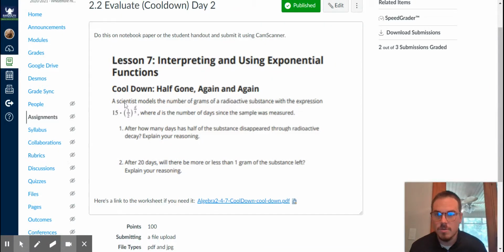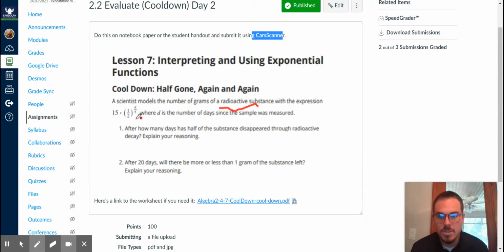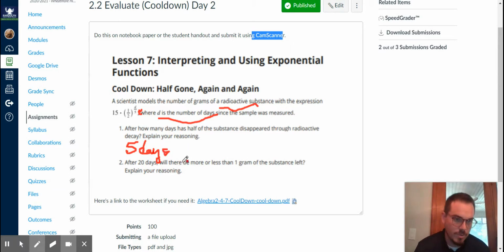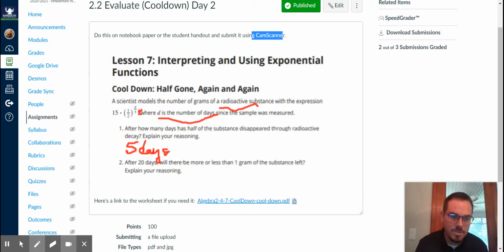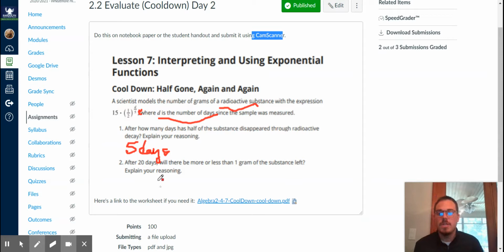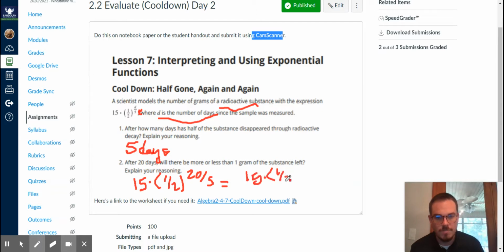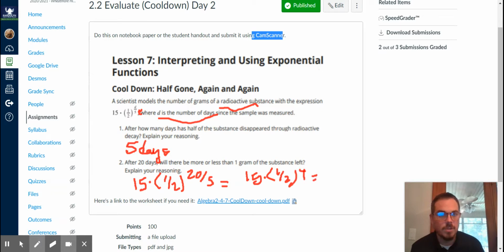2.2 Evaluate (Cooldown) Day 2